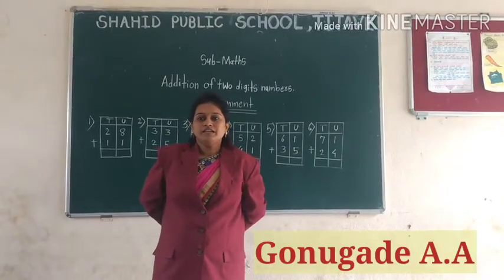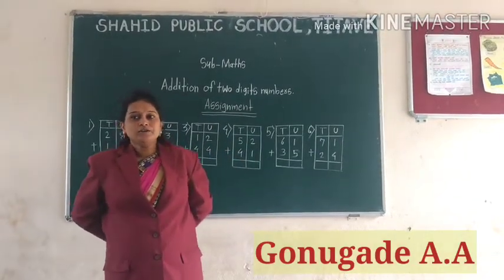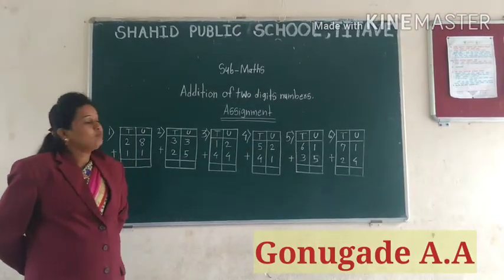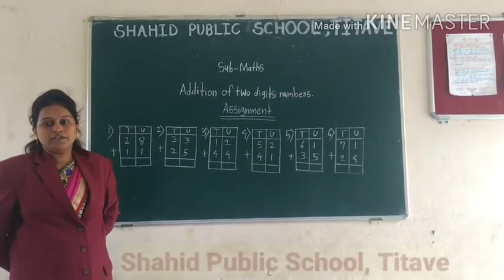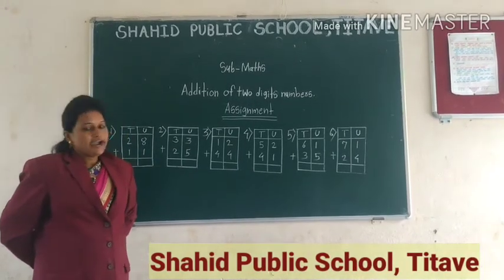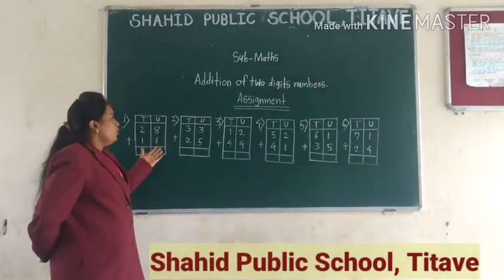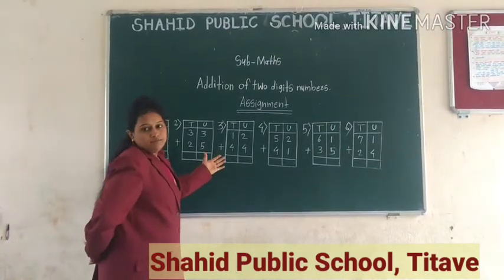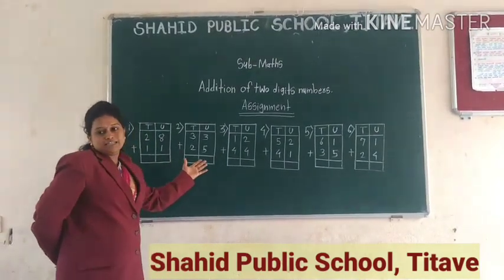Home Work Addition of Two digits numbers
Home work on Addition of Two digits numbers.